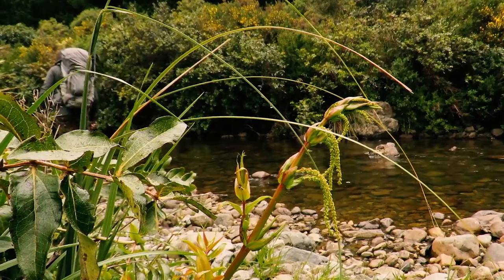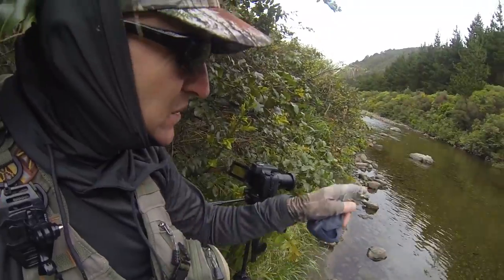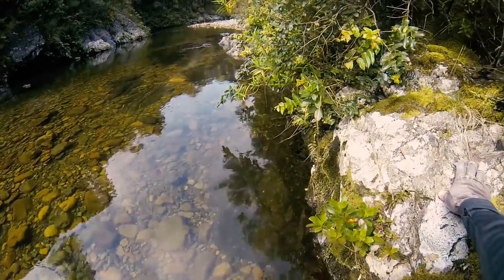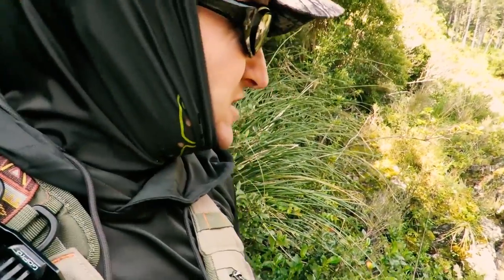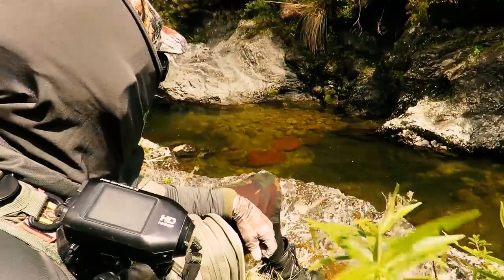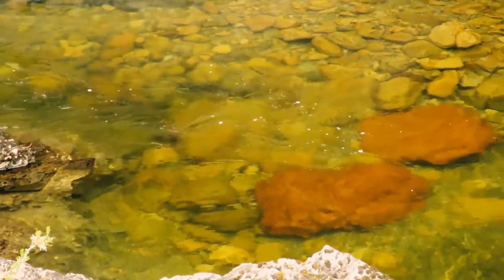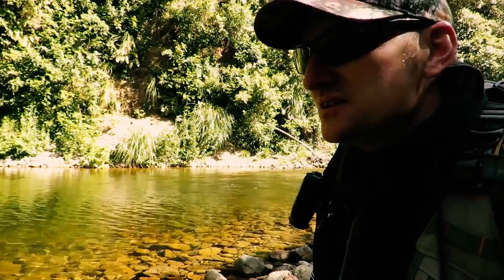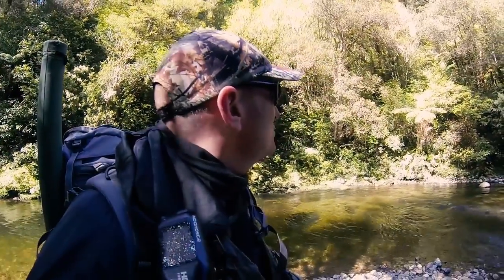BLACKCREEKOPS Fly Fishing NZ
Join Fly Fishing Addict Colby Colbert for your 15 minute fix of armchair angling chaos chasing big brown trout on the notorious Black Creek.